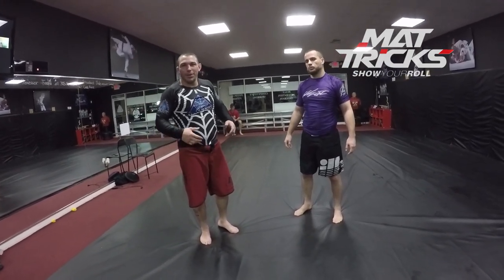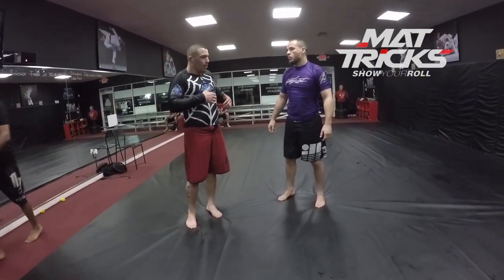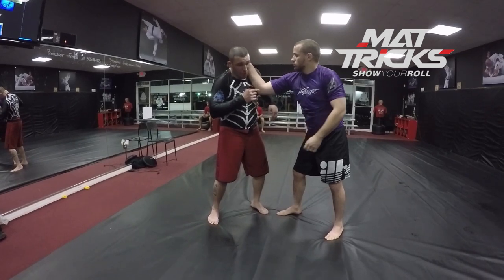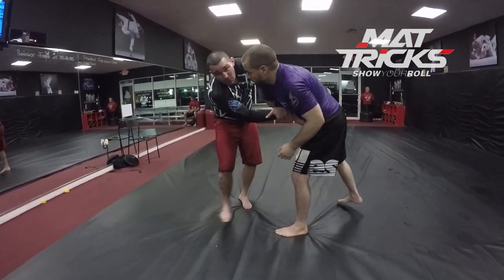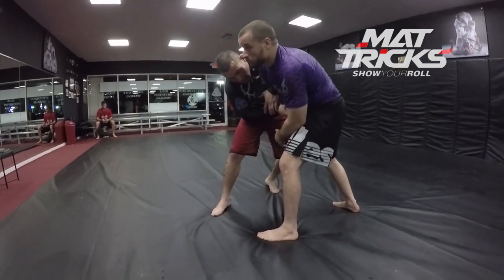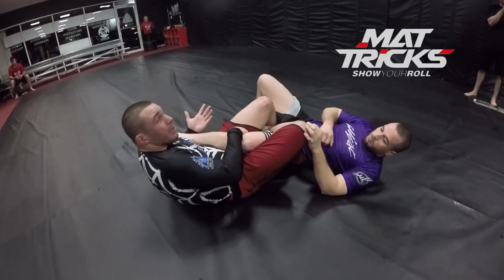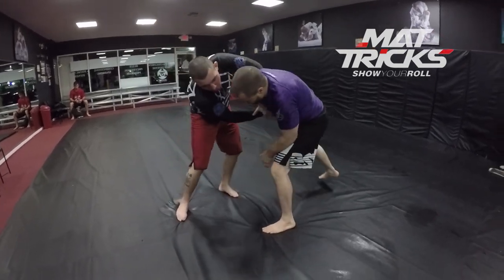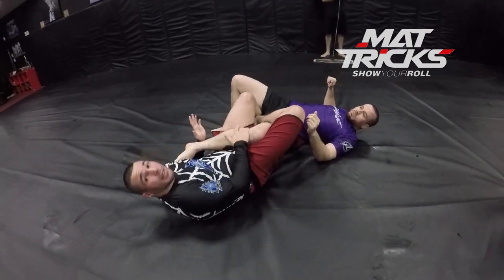Ruben Alvarez shows a Russian Tie to Rolling Heelhook (Imanari Roll)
for the full Video and Podcast Library!

Ruben Alvarez is a 1st Degree Brazilian Jiu-Jitsu black belt under Tom Deblass. When he was travelling in Miami, Andreas got to meet with Ruben and have a great training session at the Freddy Trillo Academy in Florida. Ruben is a really friendly and talented guy and was nice enough to show a badass technique to help you conquer your opponents via some leglock nastiness.

Ruben shows how to setup an Imanari Roll off of a Russian Tie. Wrestling is an important part of an athlete's arsenal and many elite BJJ athletes are improving the art of utilizing wrestling moves to enter into a leglock. Ruben shows an excellent way to combine wrestling with Brazilian Jiu-Jitsu and surprise your opponent by attacking the upper body and then switching for a lower body attack. Enjoy!